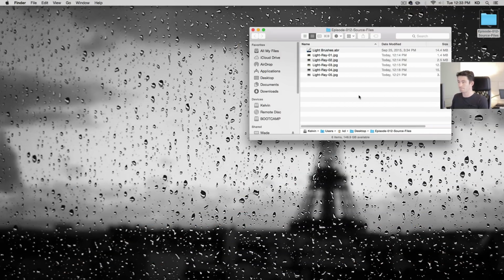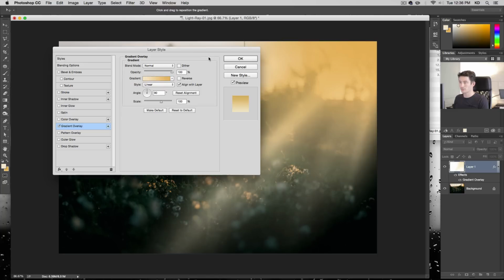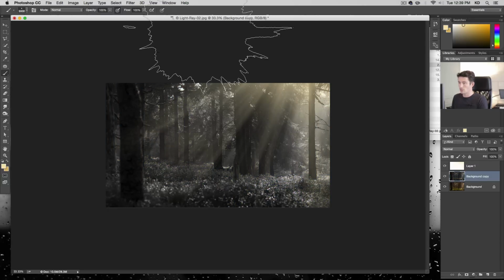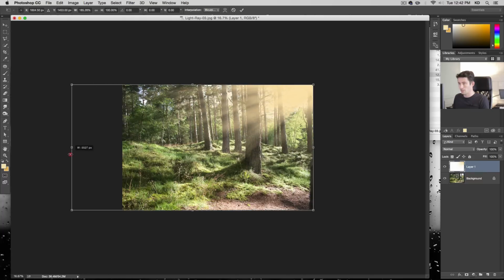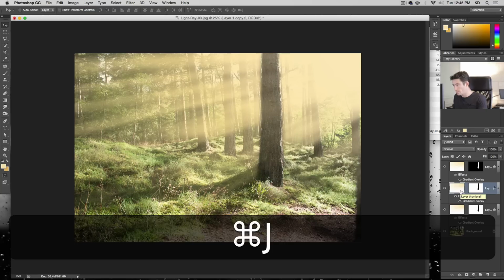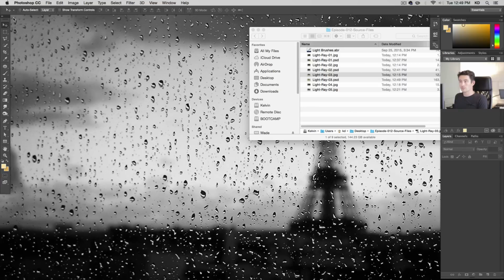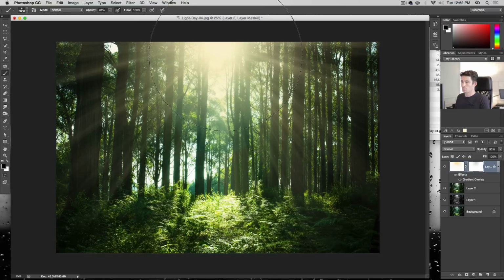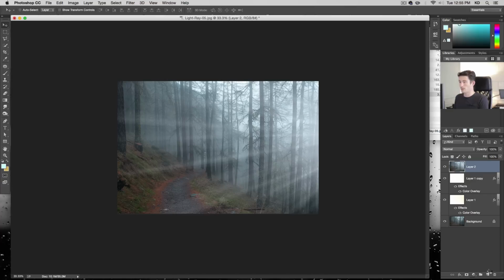How to Create Light Rays in Photoshop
Sign up to my blog newsletter to get the source files for this episode

In this episode, I show you how to create light rays (god rays) in Photoshop and how to make a photo much more interesting with complex lighting. It also helps to simulate an expensive lens.

This tutorial comes with some cool free Photoshop brushes when you sign up to my newsletter!